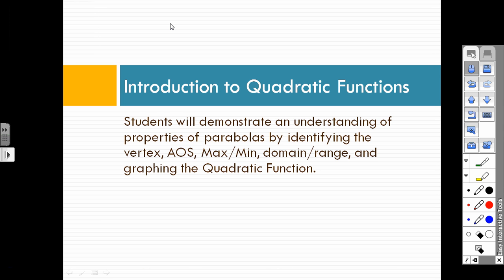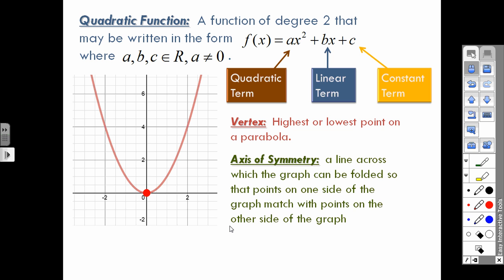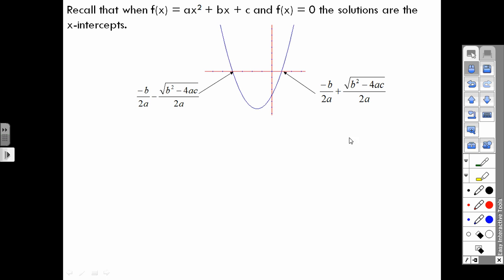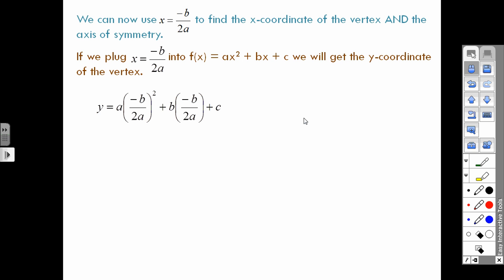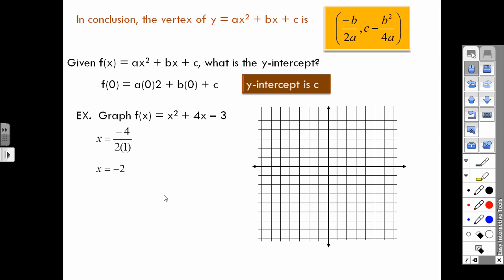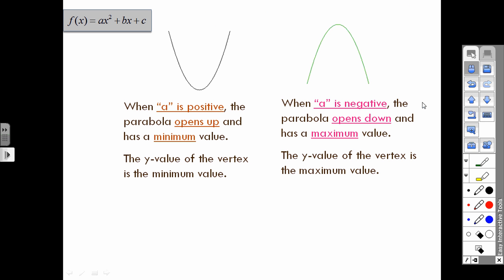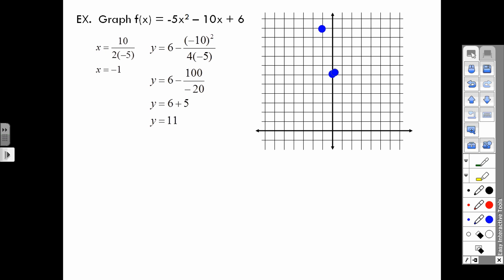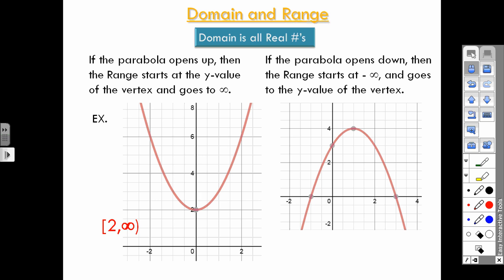Intro to Quadratic Functions